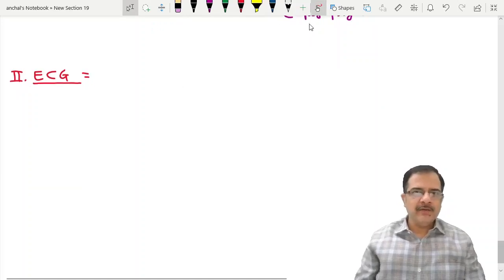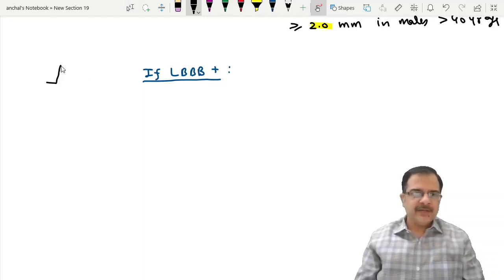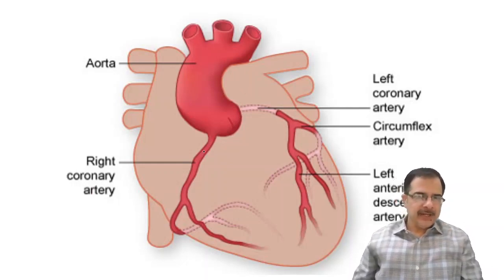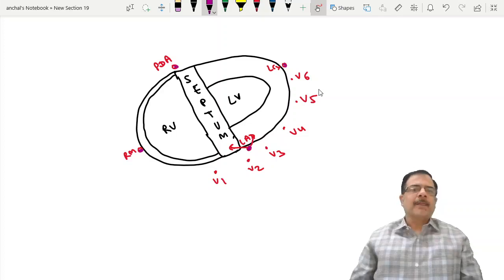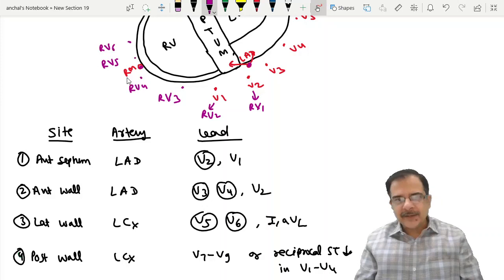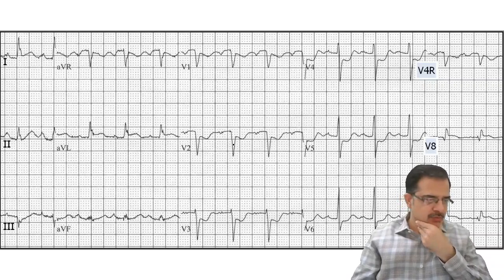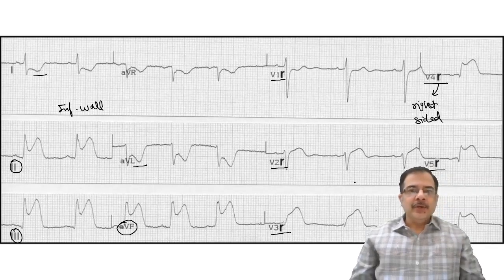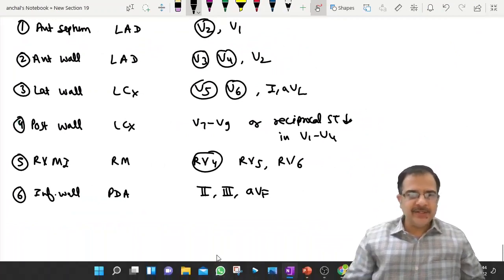ECG signs and localization of site of MI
This video describes ECG signs and how to localize site of MI in a simplified manner.